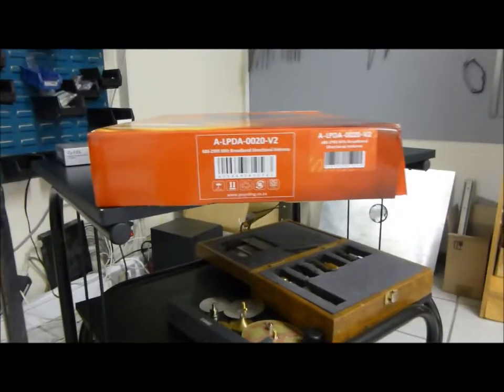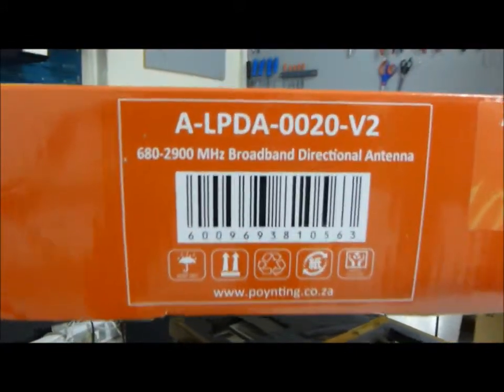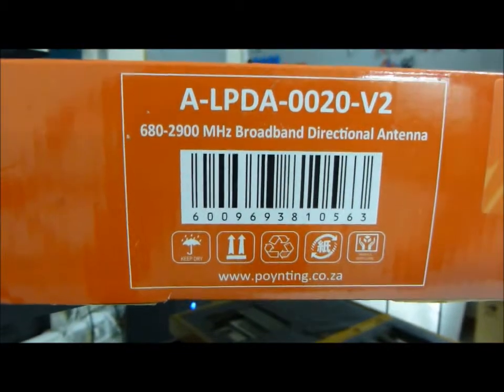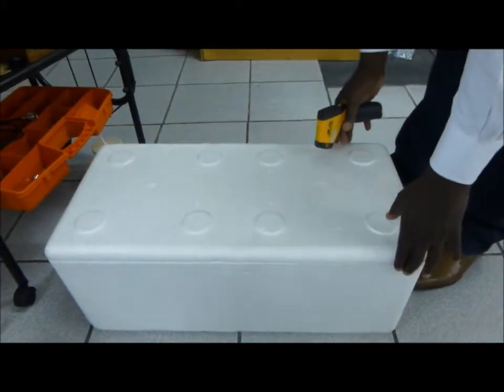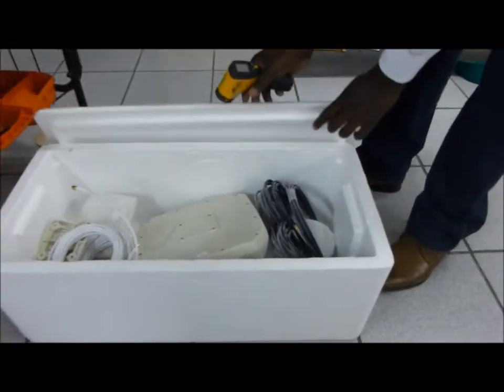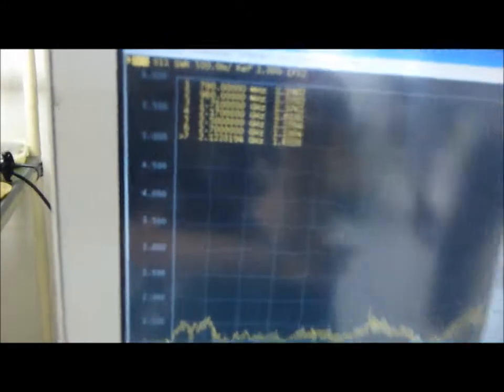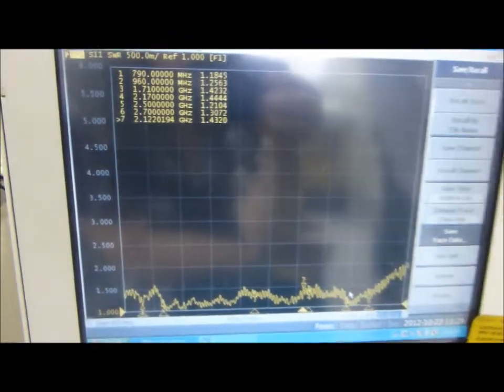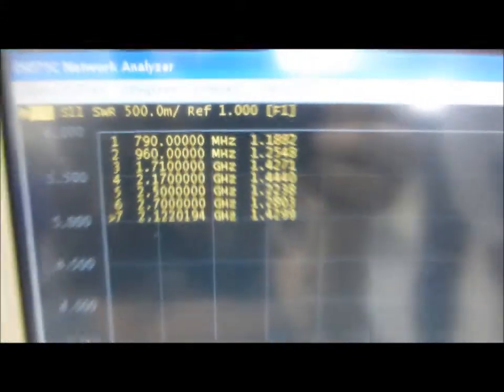Poynting LPDA Antenna at -40 degrees C (A-LPDA-0020-V2)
We test our LogP at -40 degrees C. The antenna performs well over the band even when frozen - this video shows the antenna being tested by Jones Kalunga. Use 2 of these LPDA's in your LTE / 4G Installation.

2021 June updated